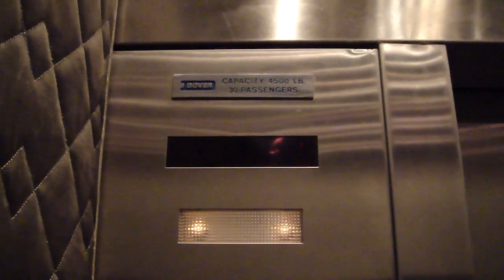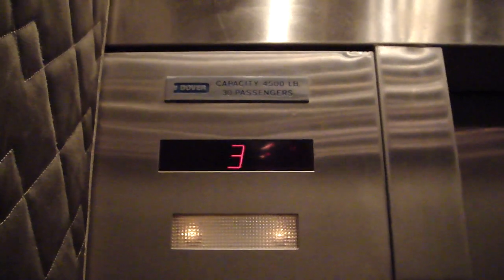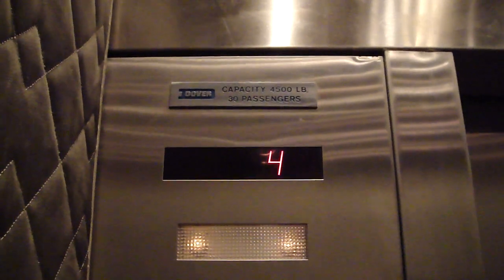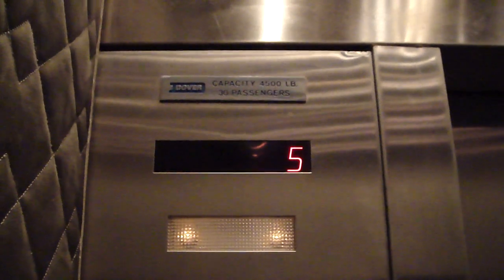Dover Traction Service elevator @ 111 Franklin Roanoke VA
This is a nice elevator.  I LOVE the mirror doors Facebook